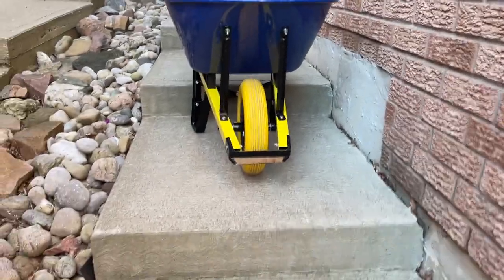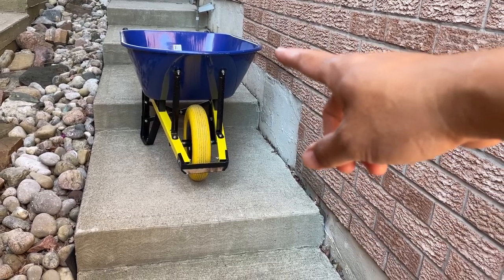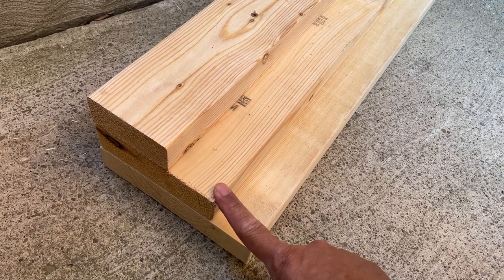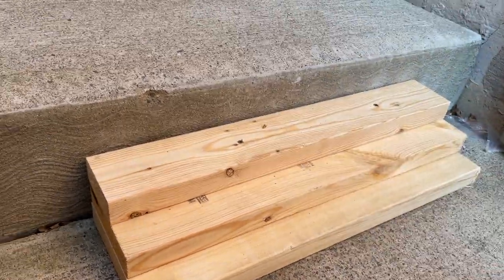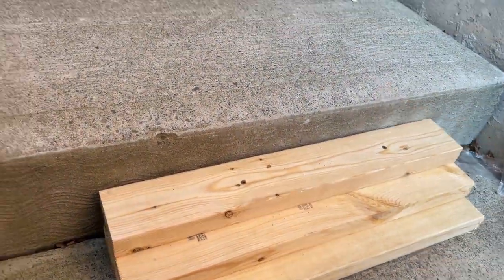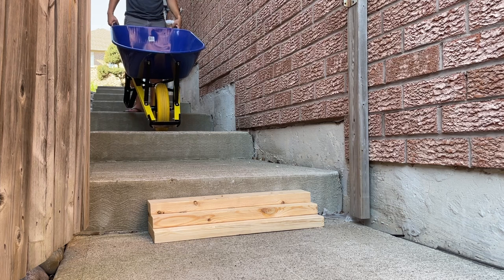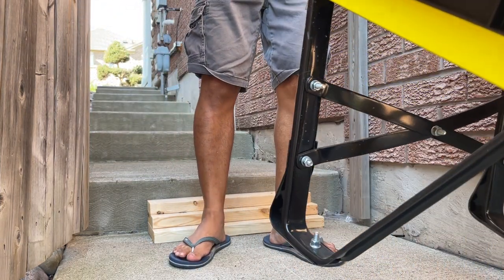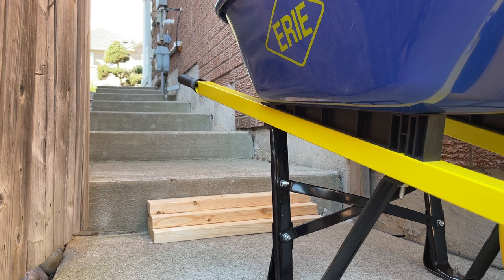How to create a ramp for wheel barrows for curbs and steps?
I used 2x8, 2x6, 2x4 screwed on top of each other so that the drop is. It really sharp for the wheel barrow when you are bringing landscaping material down.